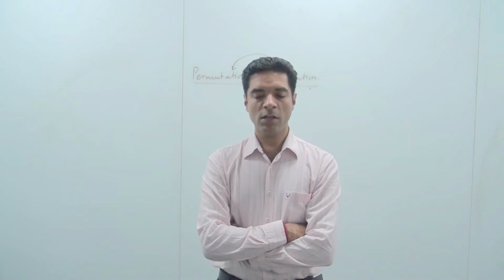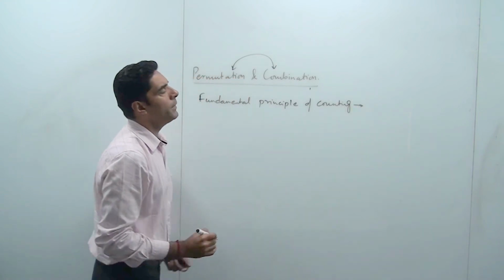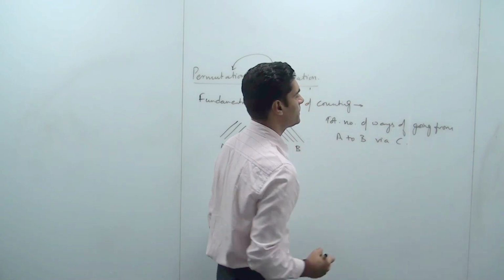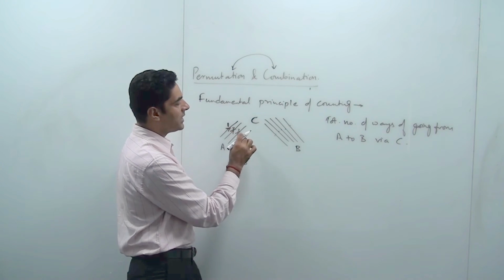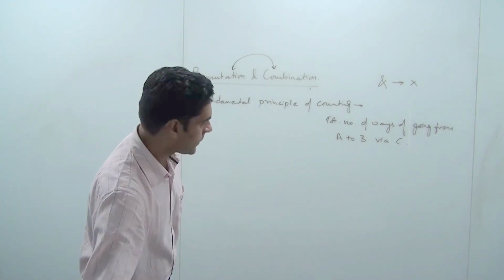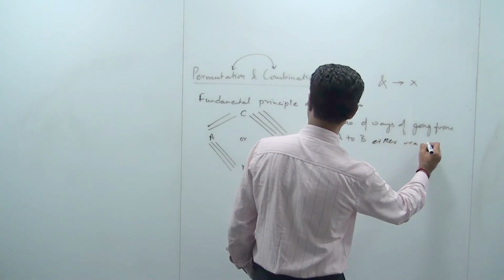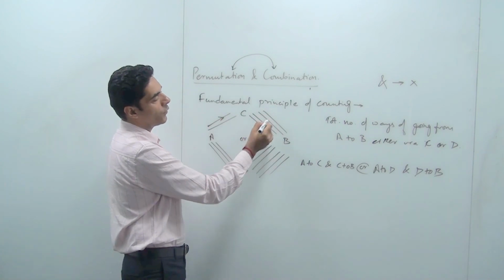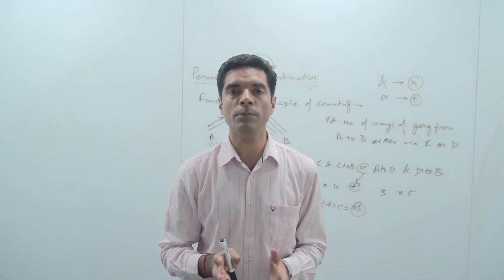Permutation and Combination 1